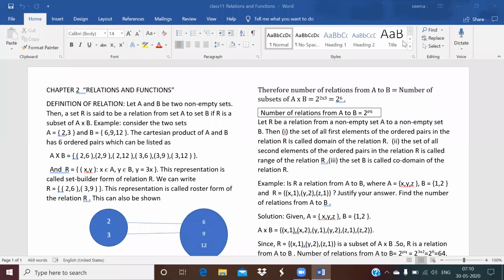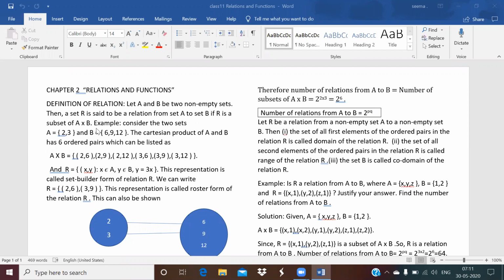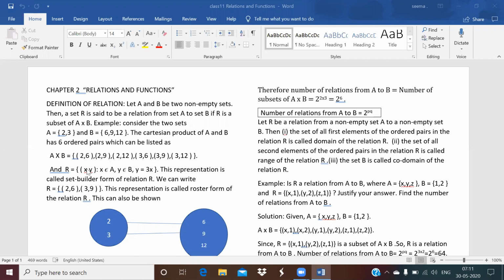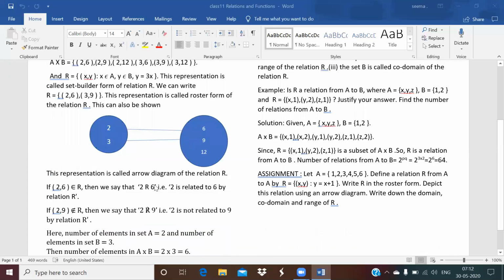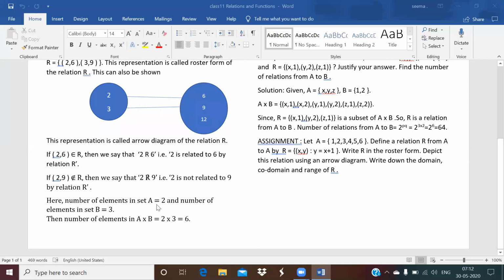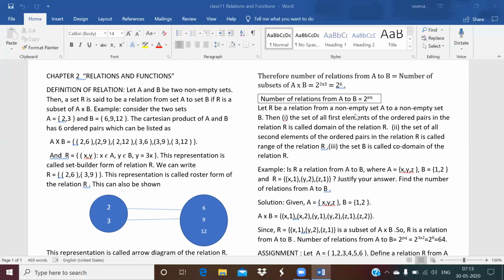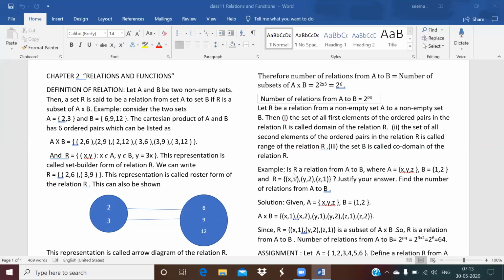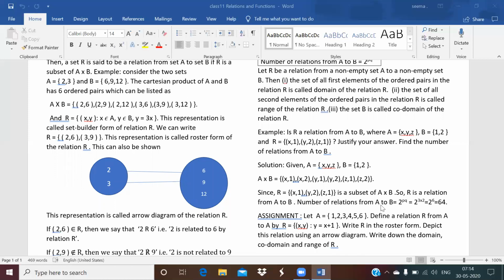Class XI Maths Relations and Functions Part 3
CBSE  Class  XI  Maths Relations and Functions  Part 3